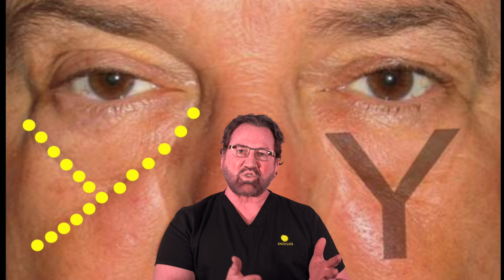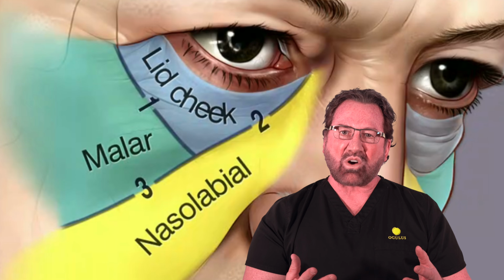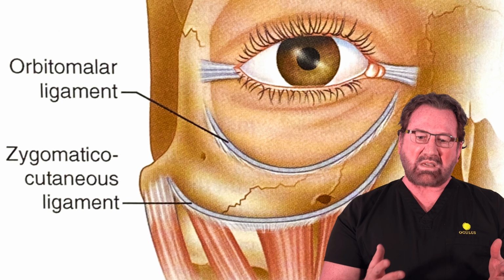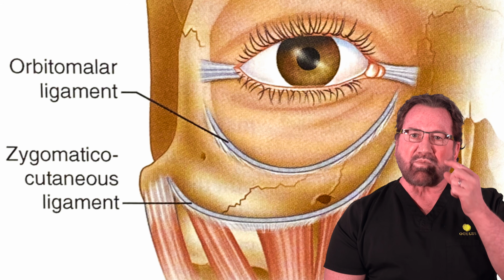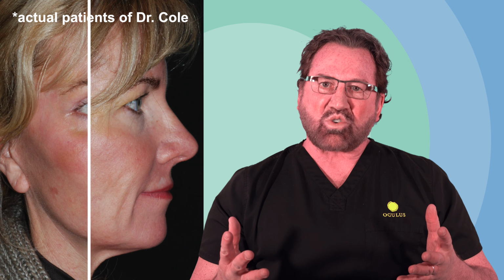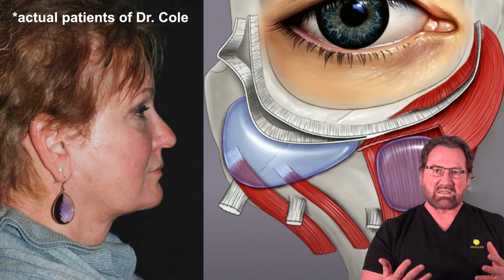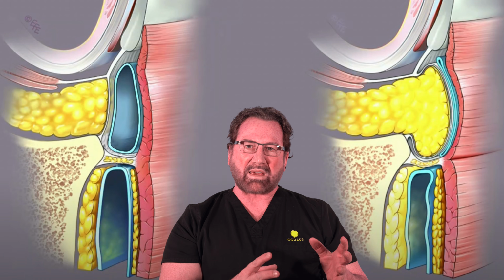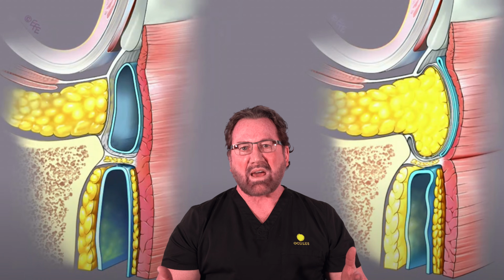What Happened to Kylie Jenner's Face? And How to AVOID it...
ALWAYS do plenty of research when considering surgery! Facial cosmetic surgery is extremely specialized—it is essential to select an excellent surgeon with knowledge in ophthalmology, cosmetic surgery, oculofacial plastic surgery and laser surgery—Dr. Cole is board certified in all four!!!

Dr. Chip Cole is a quadruple board-certified surgeon based in Atlanta, specializing in ophthalmology and plastic surgery of the eyes and face—honored with The Golden Scalpel Award for Surgical Excellence.

Dr. Cole is also a fellowship instructor for two university programs, training tomorrow's surgeons, and has been honored with the Most Outstanding Faculty Award several times. Dr. Cole is frequently shares his knowledge through teaching lectures, and has been an invited keynote speaker to many prestigious universities. He is also an Amazon #1 Best-Selling author!

Want to stay home? Dr. Cole also offers virtual consultations (video visits) and is always happy to review any photos sent thru messenger or email!

Oculus Plastic Surgery
56 E Andrews Dr NW
Suite 11, Upper Level

Timecode
0:00 Meet Dr. Harvey “Chip” Cole, III, MD, FACS
0:09 What is the main cause of eye bags?
1:16 What deficiency causes eye bags?
2:20 What is the best treatment for eye bags?
2:47 Does Kylie Jenner use filler?
3:10 What is the best surgery for under eye bags?
4:06 How do I get rid of the bags under my eyes?